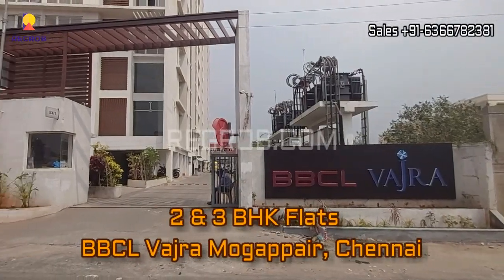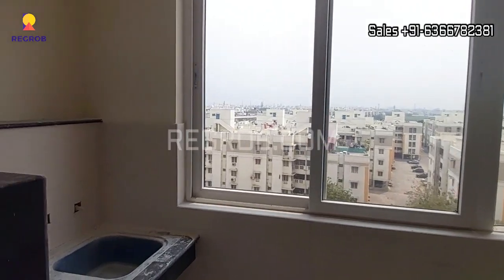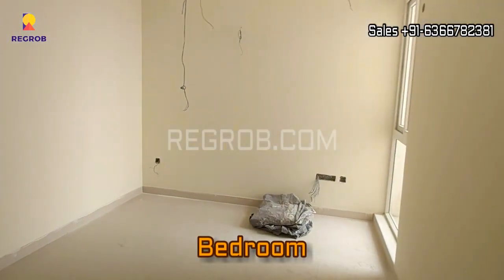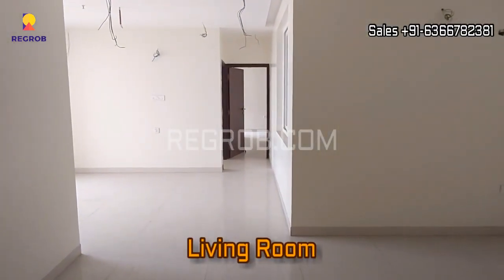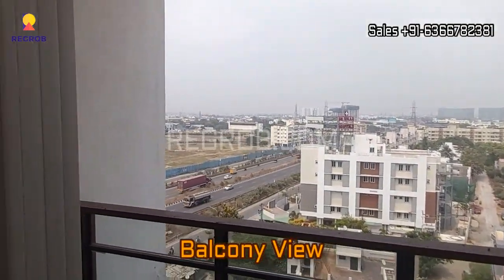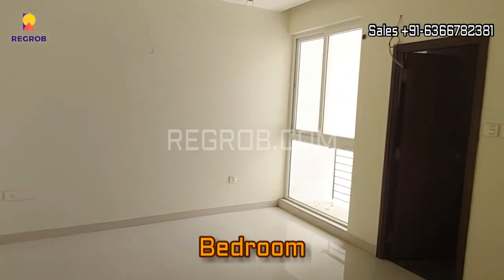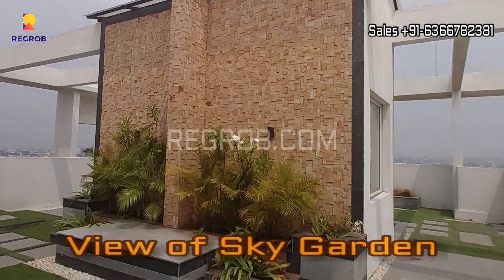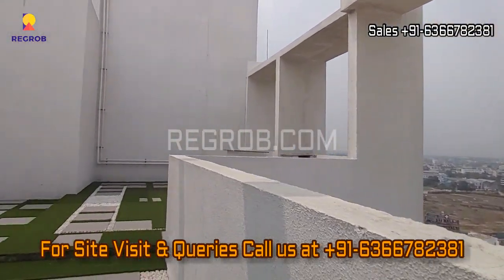2 & 3 BHK Flats For Sale in Mogappair Chennai |☎️+91- 6366782381 | Actual Video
☎️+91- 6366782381 | 2 & 3 BHK Flats For Sale in Mogappair Chennai | Actual Video | 💰 ₹ 81.62 Lac onwards.

 2 and 3 BHK Flats are available for sale in a gated community project BBCL Vajra.

BBCL Vajra is ready to move residential development by BBCL Group located at Mogappair Chennai.

This gated community project is sprawled over 1.4 acres of land and carries 3 Blocks.

The Blocks consists of 2 Basement + Stilt+ 14 numbers of floors and total comprises of 134 Units. Bank loan approved from HDFC Home Loans, ICICI Bank, AXIS Bank, L & T Finance, and PNB Housing Finance Limited.

This project offers spacious and skillfully designed 2 BHK & 3 BHK Flats. Residents can enjoy the view of natural beauty.

The project is well equipped with all modern amenities and a 24 x 7 security service to facilitate the needs of the residents.

Project USPs:

• IGBC Certified Pre Certified Green Homes
• Electric Charging Facility
• Access Card Entry

Price Details:

• 2 BHK
• Super Built-up Area: 1306 sqft
• BSP: 6250/ sqft
• Price: ₹ 81.62 Lac onwards.

• 3 BHK
• Super Built-up Area: 1846 sqft
• BSP: 6350/ sqft
• Price: ₹ 1.17 Cr onwards.

Amenities:

• Clubhouse
• Landscape Garden
• Indoor Play games
• Gym
• Swimming pool
• Car Parking
• Lifts
• Visitors Parking
• Waiting Lounge
• Library and many others.

Location Highlights:

The Project is located in one of the prime locations of Chennai.  It is in close vicinity to various civic utilities such as reputed Schools, Banks, Educational Institutes, IT Parks, Medical Facilities, Entertainment Zones, Commercial space, etc.

Connectivity

• Well-connected by Road, Rail, and Air
• Strategically located on the Chennai Bypass road close to Mogappair West
• Easy access to NH4 (Bangalore) and NH 45 (Trichy)
• Distance from Anna Nagar (5km), Mogappair (2km), Airport (18km),
• Metro (nearest places - Anna Nagar — 5km/Koyambedu — 8km)